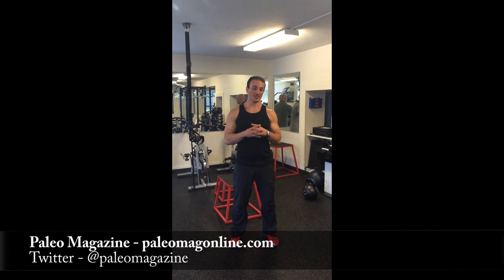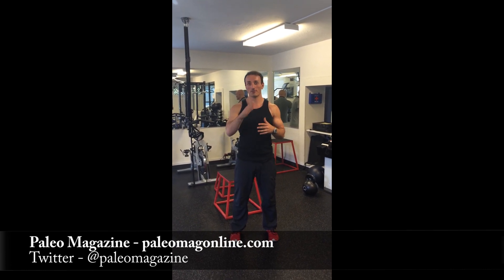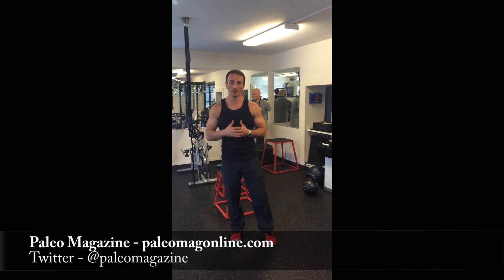Standing with Leo Pt 1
Part one how-to video on proper posture with Leo Vassershteyn. This video is meant to compliment Leo's article on posture in the June/July 2014 issue of Paleo Magazine.